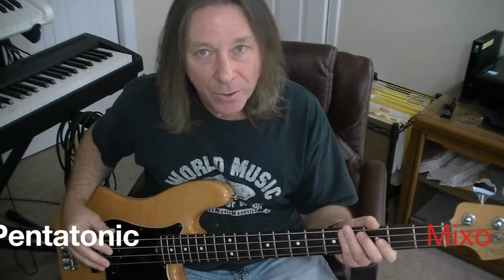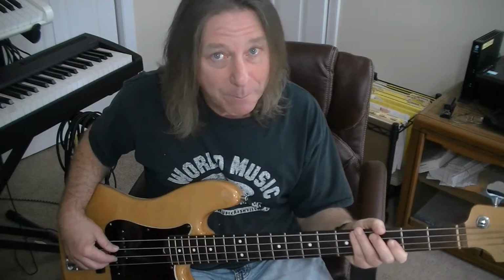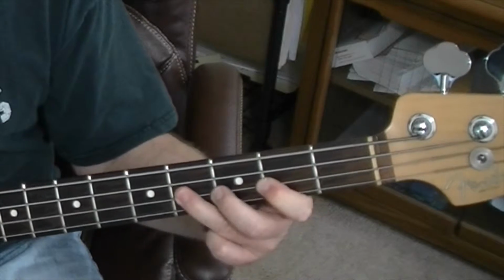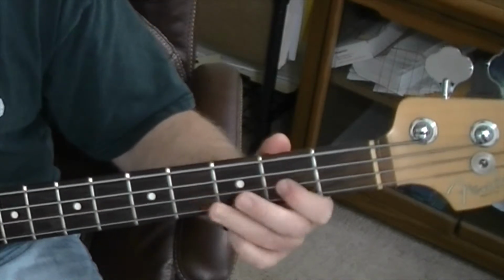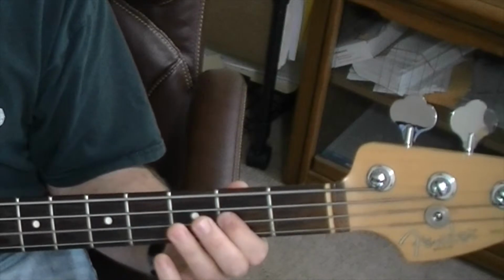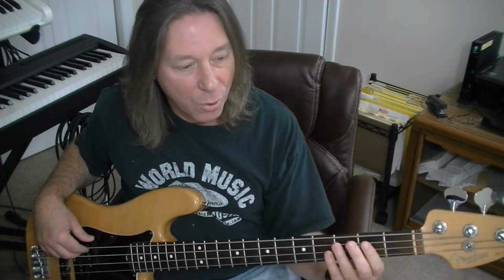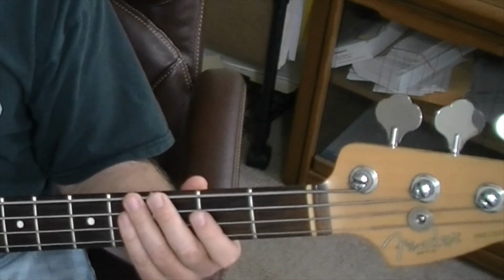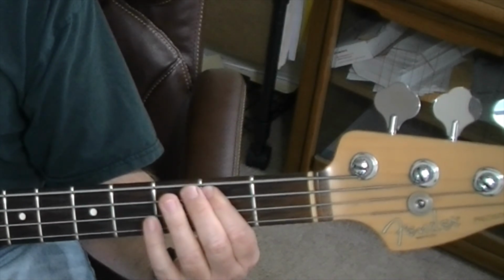A Blues Mixo Pentatonics Lesson Pt 2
Here’s a cool bass lesson that illustrates purely where a lot of common/traditional bass lines come from! The main Blues lines you might be familiar with when you hear guitar solos that sound bluesy come from the Dorian-Mode; some players think it’s the Natural -Minor/Aeolian pentatonic when it is mistaken for coming out of the Dorian or 2nd degree from the Major-Scale.

Dorian & Mixolydian Pentatonics

This lesson example comes out of the A Blues key. I have 2 demonstrations; 1) is using the A Dorian Modes’ Pentatonic coming out of the key of G Major.

And 2) is using the Mixolydian Modes’ Pentatonic scales which comes out of three true Major keys of D, G and A.

The Lesson examples are played in 1st position( open-notes to the 4th fret range.)
Brian Emmel makes understanding these plating concepts by using his designed “4-Fret Bracket Approach.”